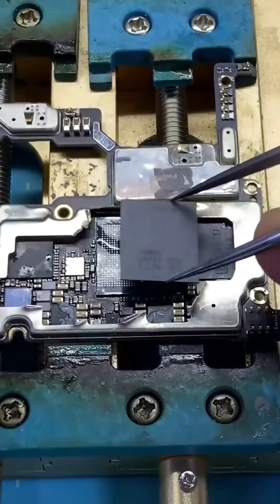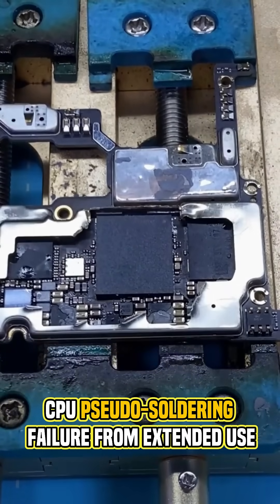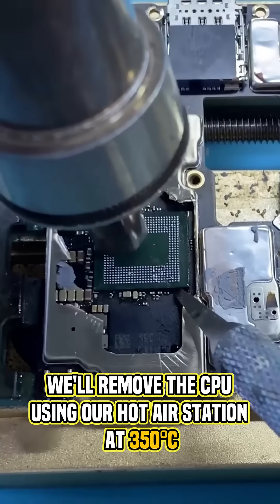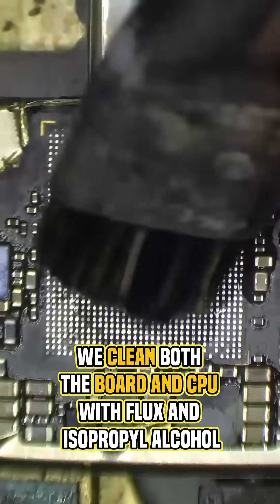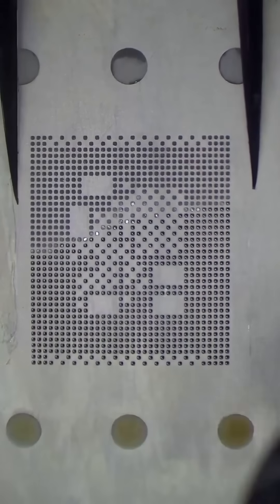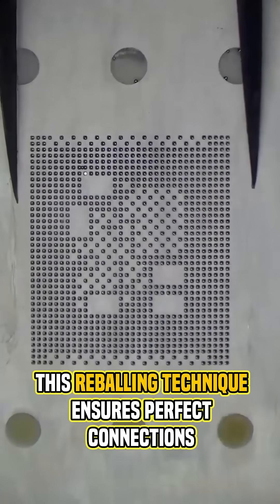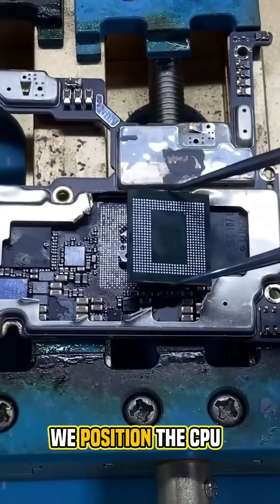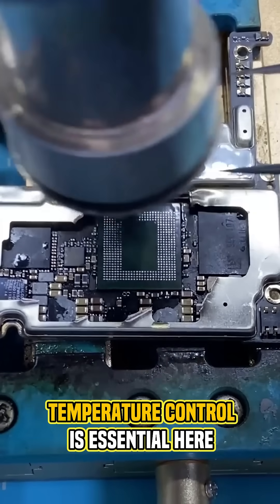Android CPU Repair Miracle: Quick Fix for Dead Phones Using Pro Reballing Technique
Revive Your Dead Android Phone! CPU Reballing Tutorial

In this quick tutorial, I demonstrate how to fix a common Android failure through professional CPU reballing. When your phone won't power on after years of use, the CPU solder joints often fail due to thermal stress. This simple but precise technique can save your device from the trash!